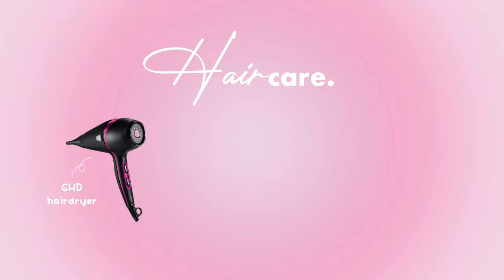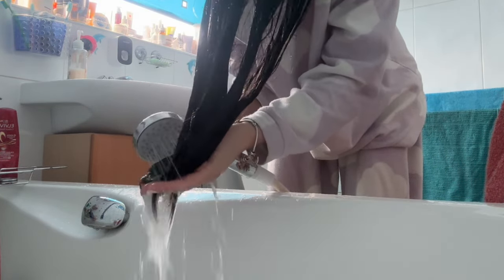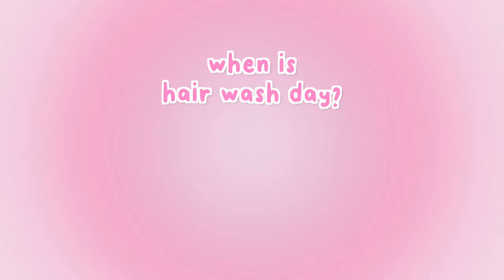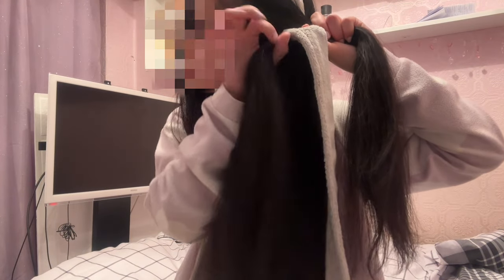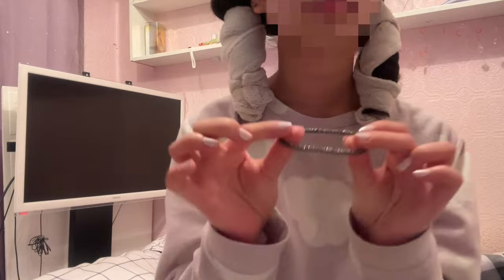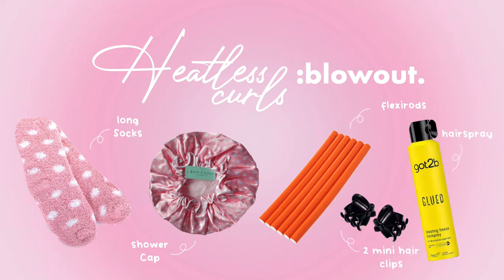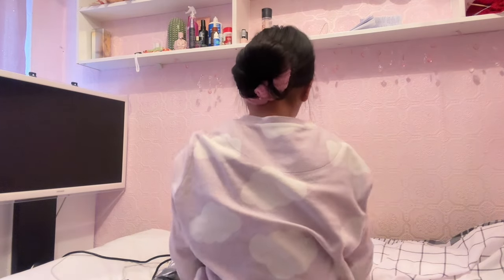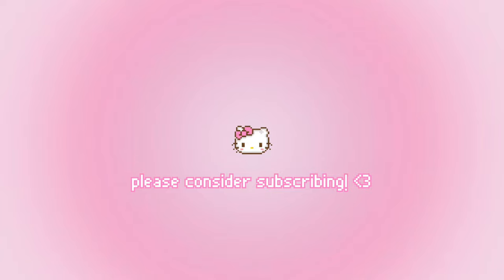how to: HEATLESS, overnight curls [sock blowout, robe curls + hair care]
A video that I hope will finally answer any and all questions about my hair :)) 2 very simple and easy heatless curl methods that I live by! overnight curls save me sm time in the morning-

peep hello kity, i love her.

CHAPTERS:
0:00 intro
0:27 hair care
3:11 robe curls (my go-to)
6:14 sock blowout cuts

FAQ :)
Elloo- I’m Stephanie, I also go by ‘ani’. I do primarily vlogs on this channel and I am based in England.

Ethnicity: Filipino
Editing software: Final Cut Pro